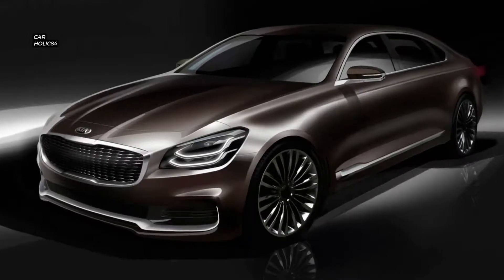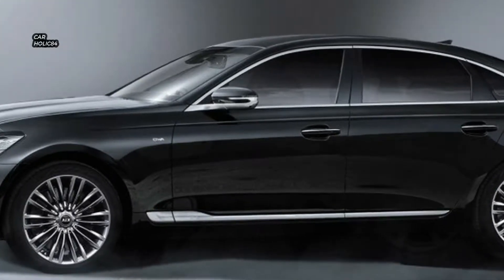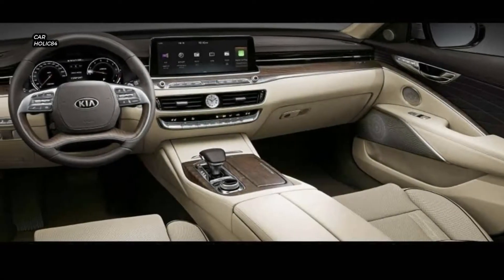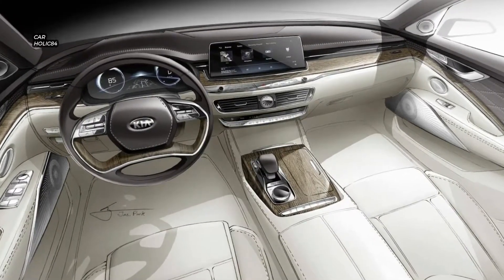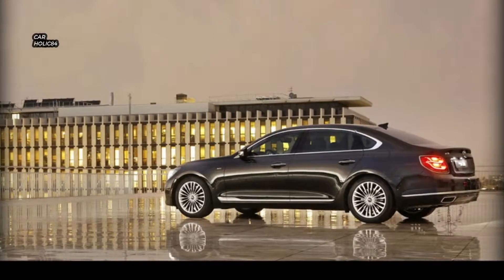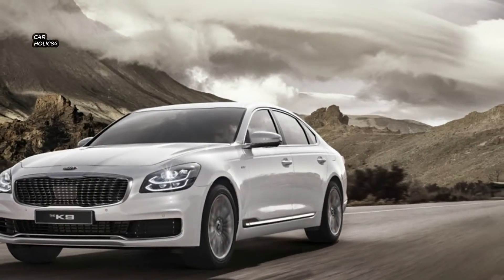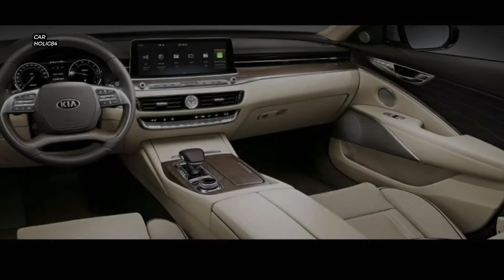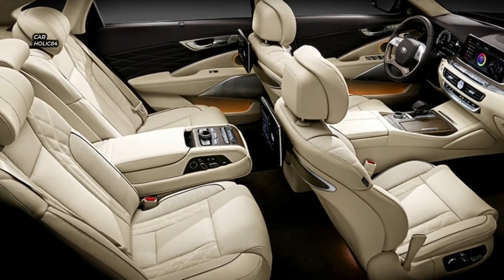2019 Kia K900 (K9)_ Specs And Engine Range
2019 Kia K900 (K9)_ Specs And Engine Range

2019 Kia K900 (K9)_ Specs And Engine Range

Kia’s 2019 K900 flagship is inching closer to its official unveiling after a brochure made its way online,
Compared to its predecessor, 2019kiasorento the all-new K900 will boast a more elegant exterior, with a lot of chrome inserts, front, rear and profile.
Meanwhile, headlight and taillight graphics are very similar, 2019kiaceed the wheels feature a 10 twin-spoke design and the profile gains a design 2019kiasportage element similar in shape to a paddle – 2019kiatelluride the BMW 7-Series is rocking one of those too,
The interior design is just like it was in the sketches, with a quad-spoke multi-function steering wheel, a massive 12.3-inch touchscreen infotainment display (looks even bigger than we thought)

Three power units will be made available to the all-new K900, including a twin-turbo 3.3-liter V6 T-GDI engine, joined by a 3.8-liter GDi and the larger 5.0-liter V8. While the 2019 K900 will indeed come with an all-wheel drive system, it seems like you can only get it on one of the V6 variants.

As for pricing, Korean customers will be able to buy the entry-level 3.8 GDi model from 54,900,000 Won ($51,057), whereas the flagship 5.0-liter V8 will set them back as much as 93,800,000 Won ($87,234).

The 2019 Kia K900 is still on track for its debut at this year’s NY Auto Show, next week, with sales scheduled to commence anywhere between April and June (Q2) in select markets.

by:
carholic84